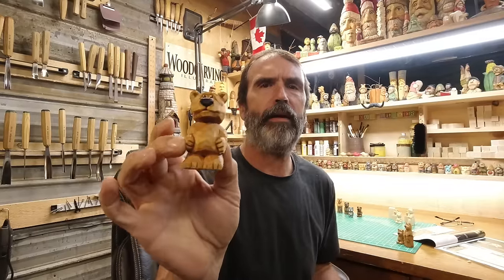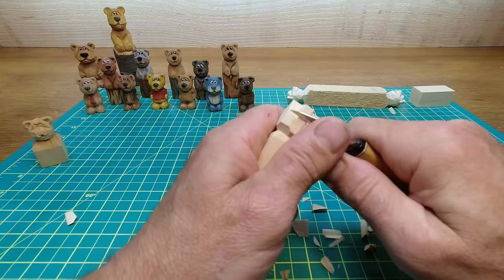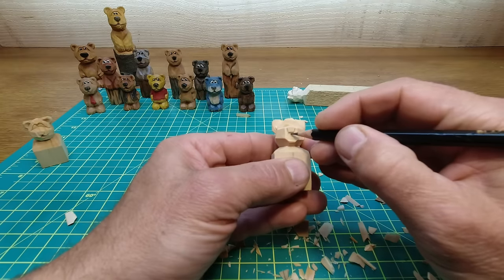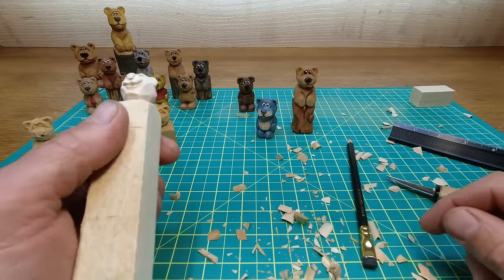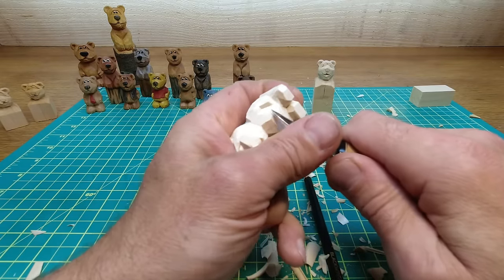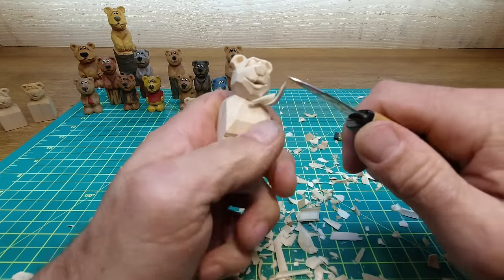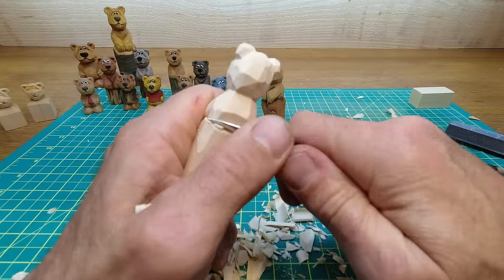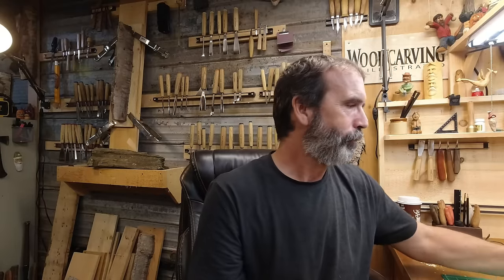How to Carve a Little Bear 2 Ways -Complete Knife Only Tutorial (1x1 series)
-continuing our 1x1 series with a bear carved from a 1x1 piece of Basswood